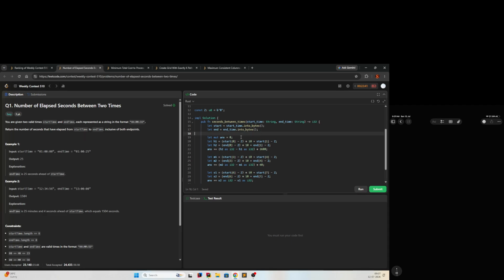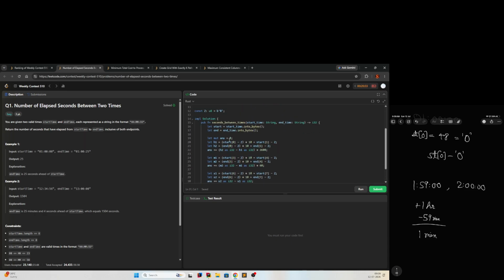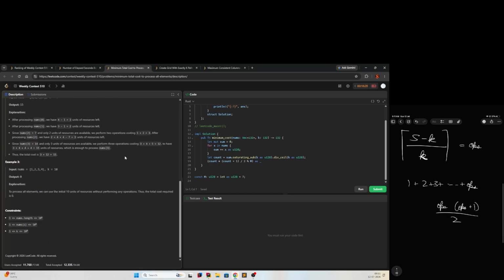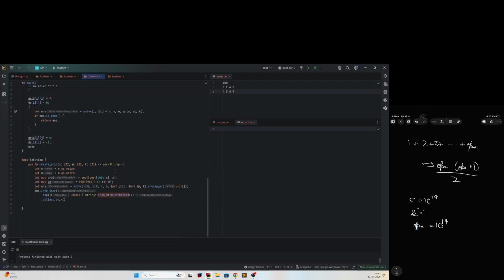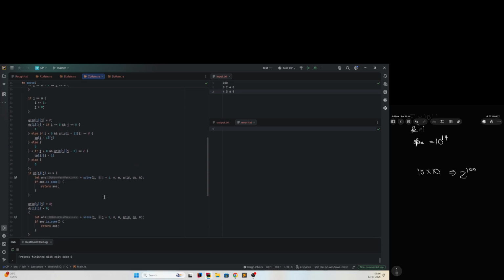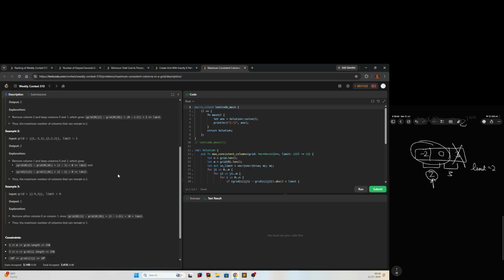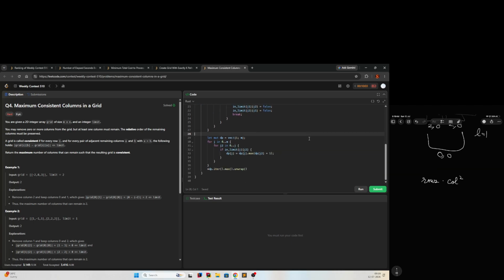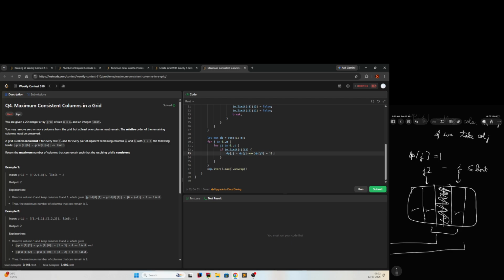Leetcode Weekly Contest 510 [A-D with Discussion at End]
0:00 D
14:01 C
35:41 B
42:11 A
46:36 Discussion